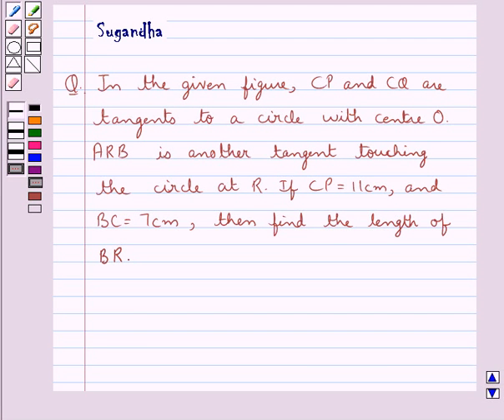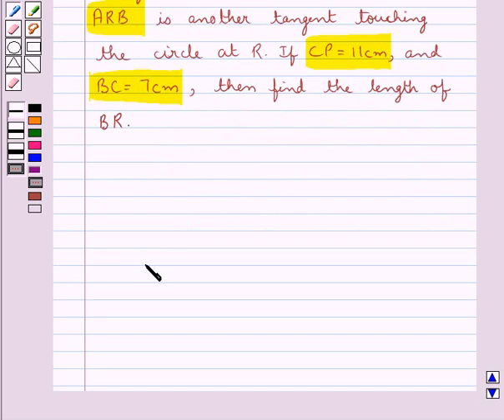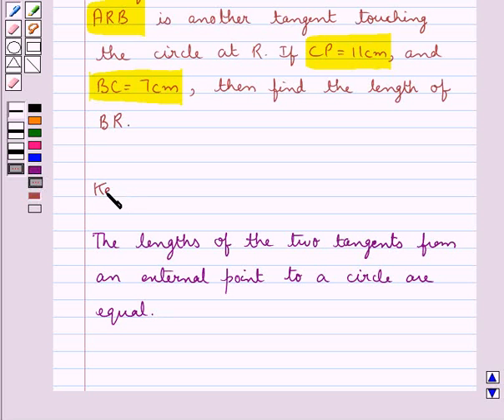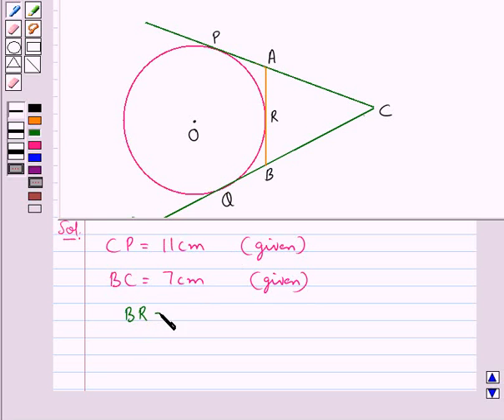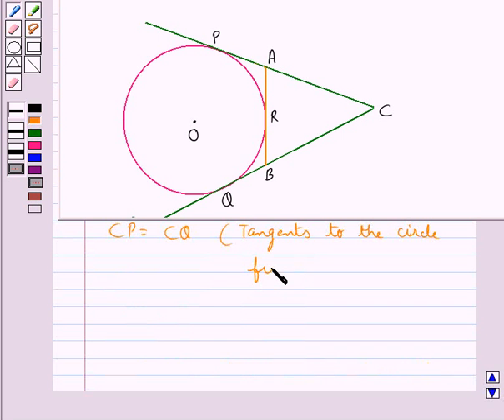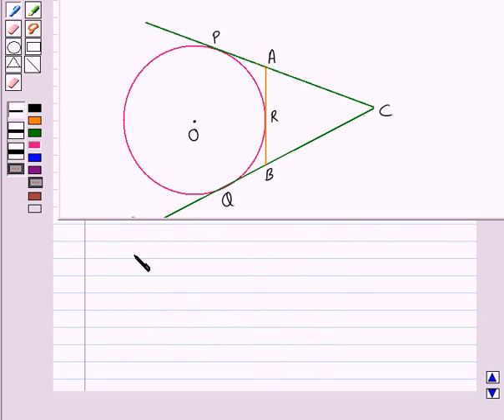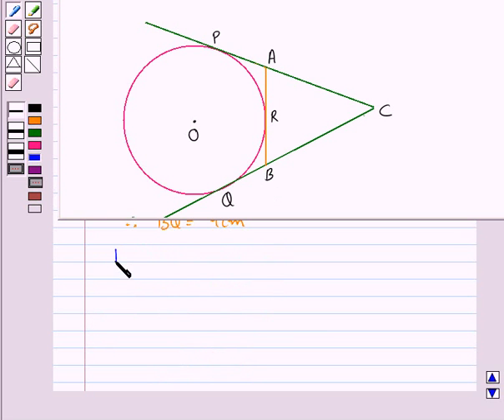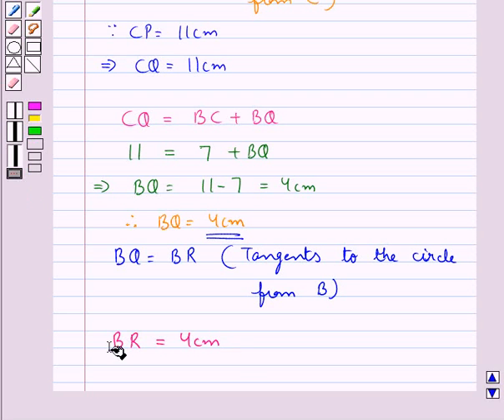Maths X CBSE A 2009 1 4